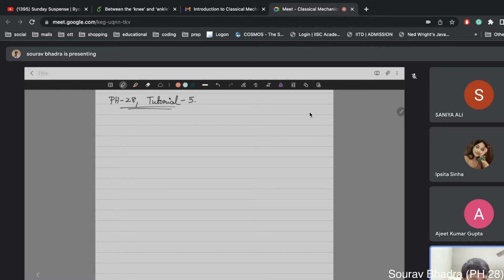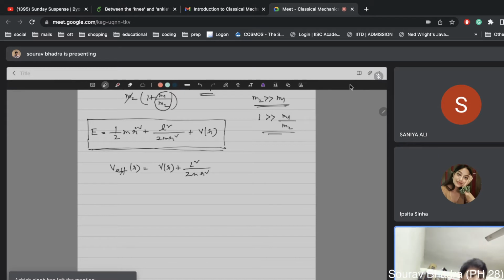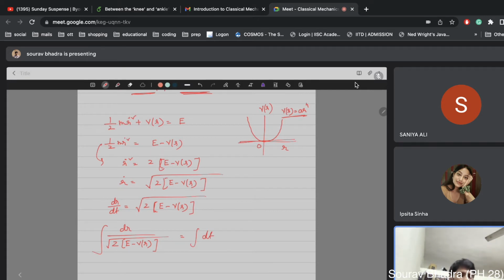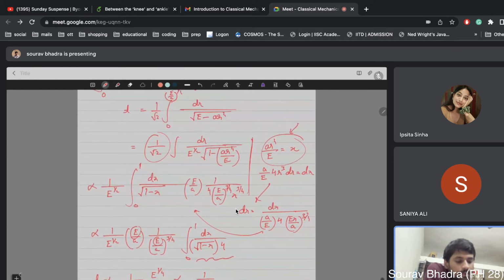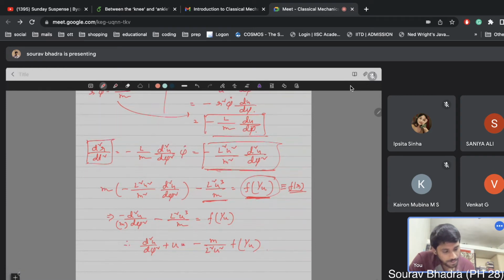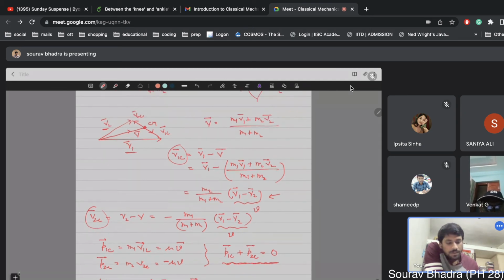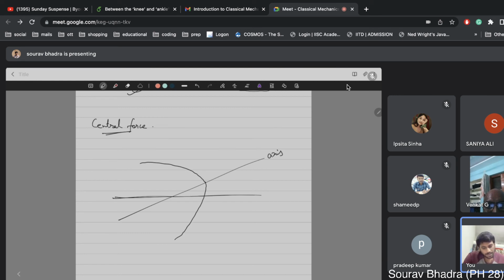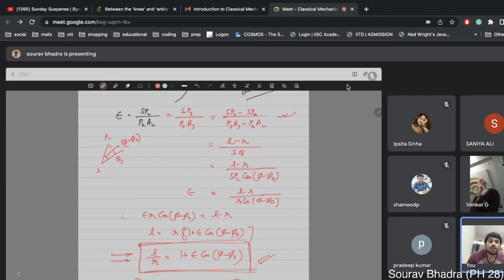INTRODUCTION_TO_CLASSICAL_MECHANICS_PROBLEM_SOLVING_CLASS_5_NPTEL_PH28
Problems related to central force and center of mass frame